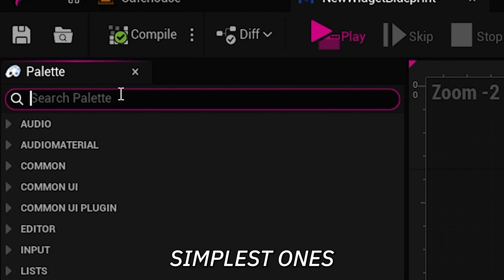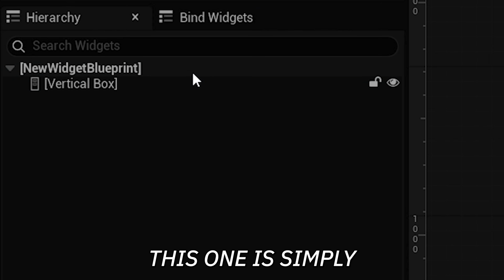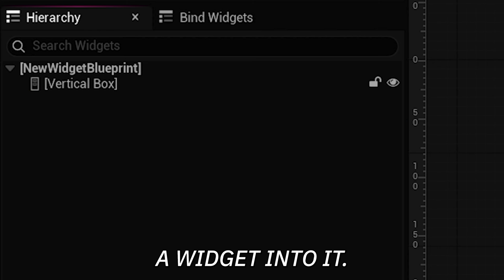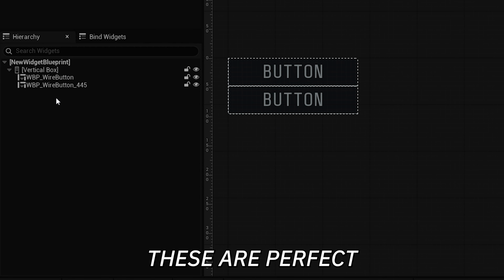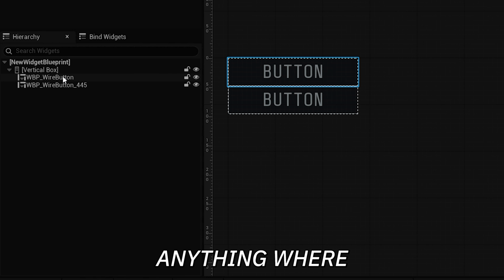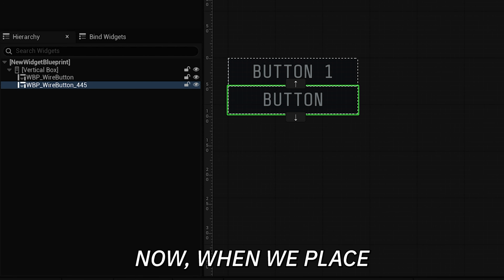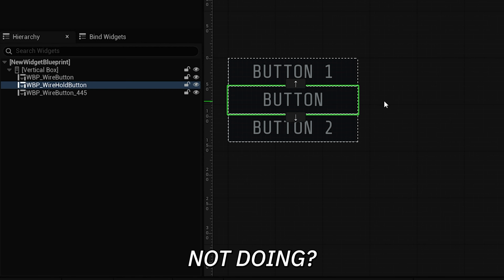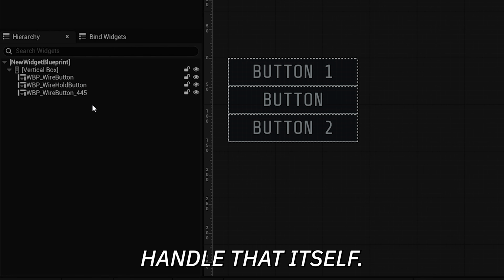Learning about Layout Widgets - Understanding Unreal UI #2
Ever built a menu using nothing but Canvas Panels and watched it fall apart the second someone resized the window? In this episode we break down what layout widgets in UMG actually do, why Vertical Boxes and Horizontal Boxes exist, and the real reason Canvas Panels aren't the free-for-all most tutorials treat them as.

We cover:

• What Panel Widgets are and why they exist
• Vertical Box, Horizontal Box, Overlay, and Grid Panel, when to use each
• Why Canvas Panels cost more draw calls than structured containers, and how Slate's Layer ID batching actually works
• A simple rule for deciding which container fits your layout